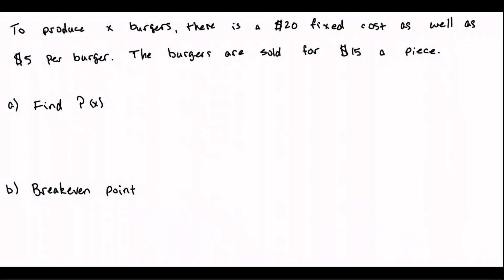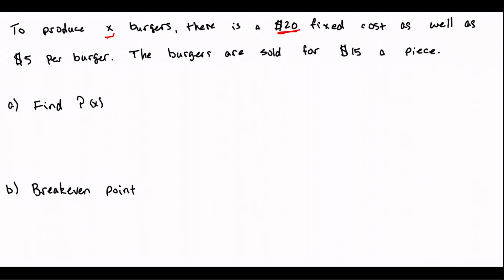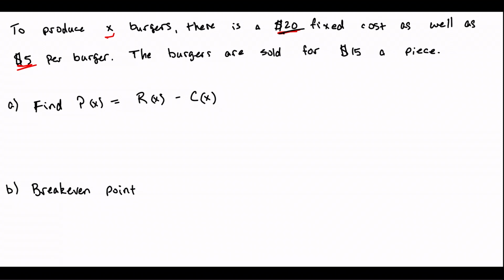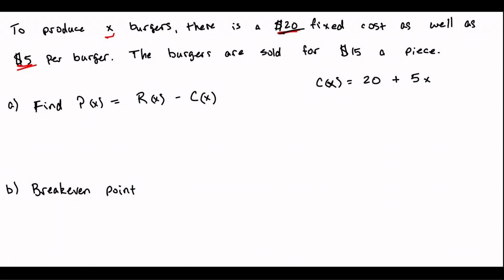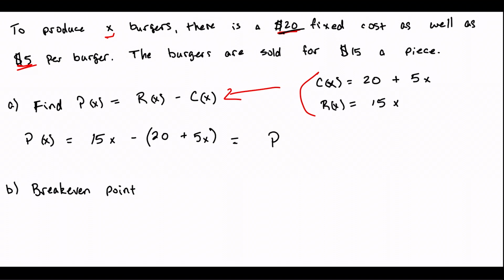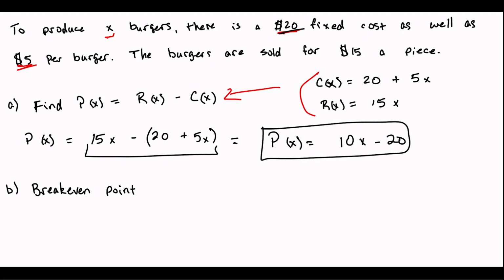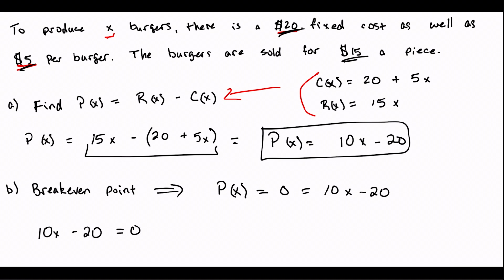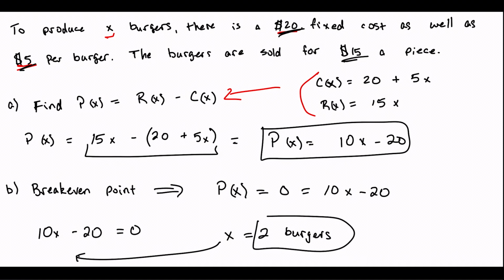Profit Functions in Business - Calculus 1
This video covers profit functions in a business calculus context.